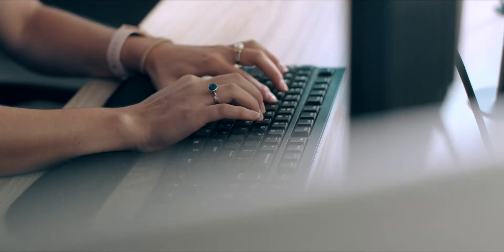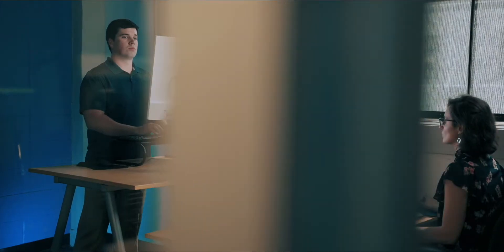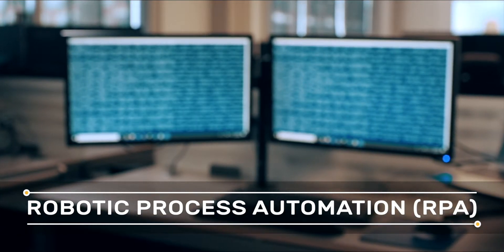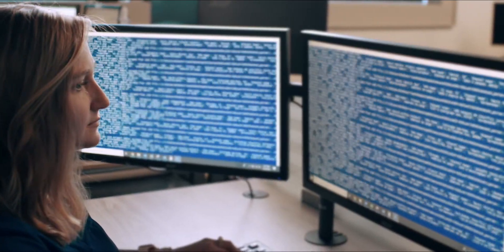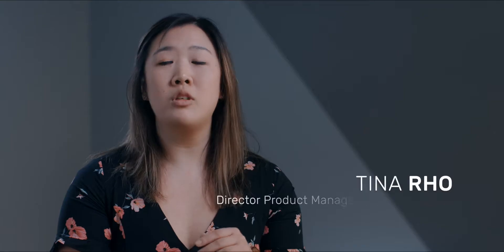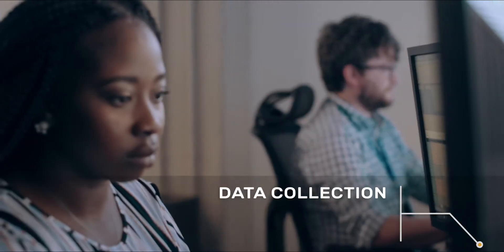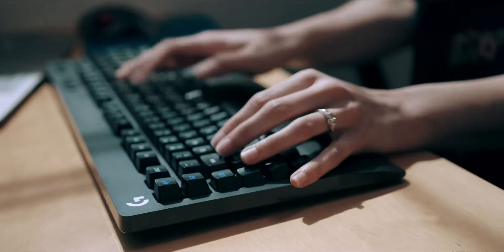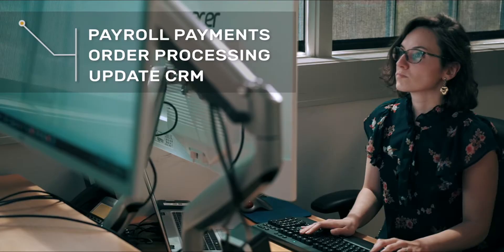RPA growth story: Why R-Path partnered with WorkFusion to grow their business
R-Path gives 10,000 work hours back to their client by automating a single use case.
WorkFusion partner R-Path Automation describes how RPA helps their clients grow and lets employees spend time on what matters most.